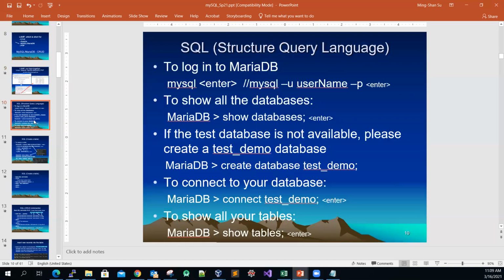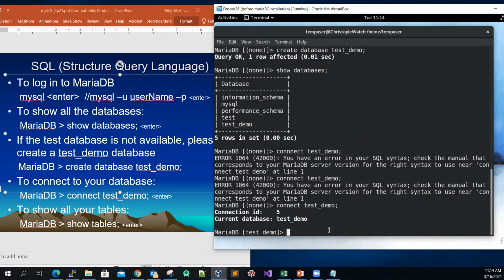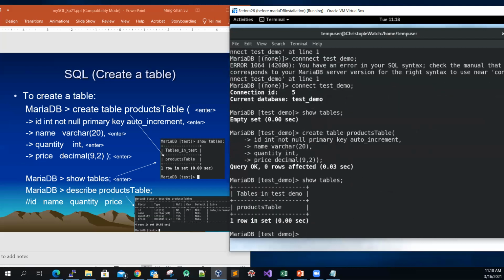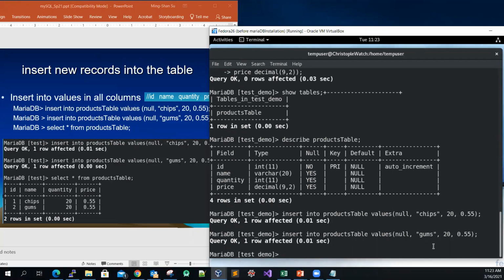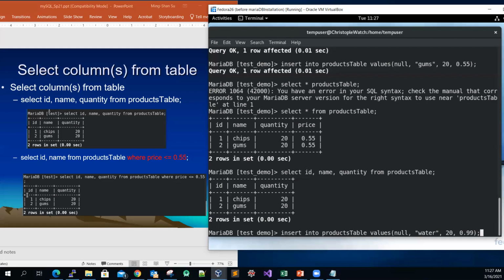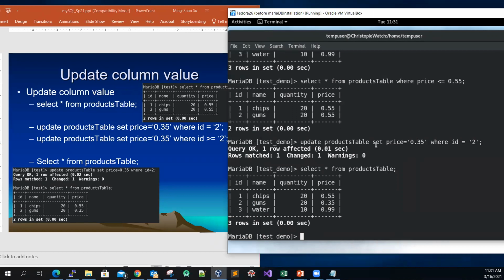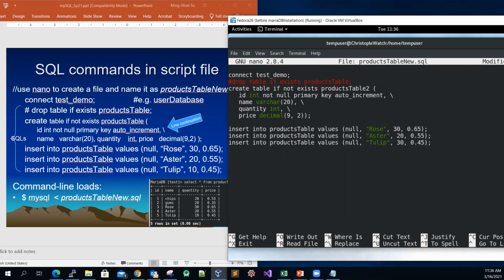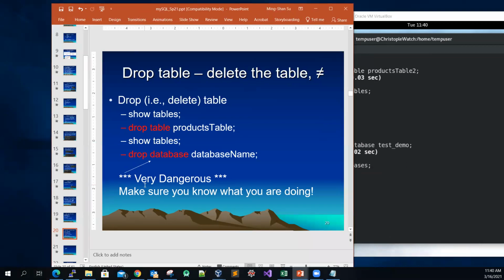The MariaDB CRUD SQL commands on Fedora26